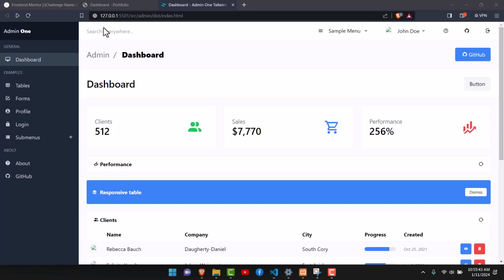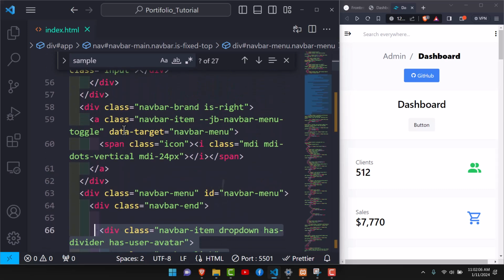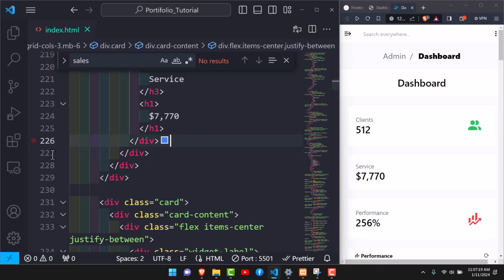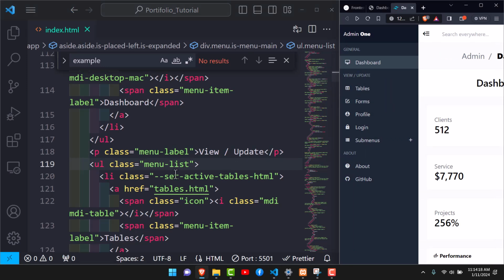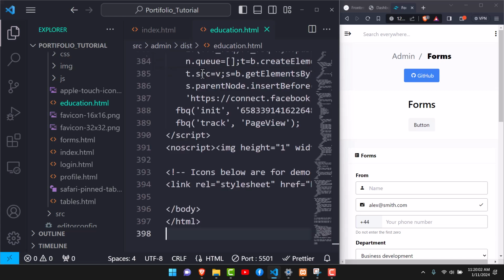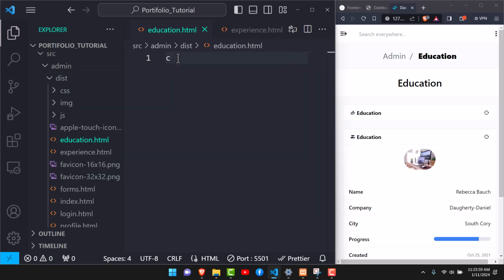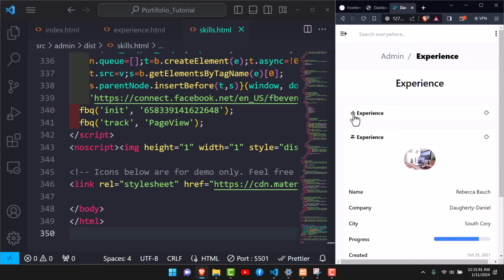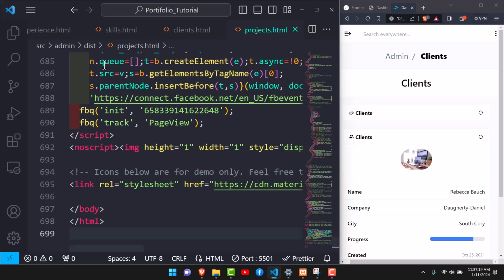HOW TO CREATE A RESPONSIVE PORTFOLIO WESITE FROM SCRATCH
Hello guys this video shows you How To Create A Responsive Portfolio Website From Scratch using HTML, Tailwind CSS, Javascript, and Php. This is part 5